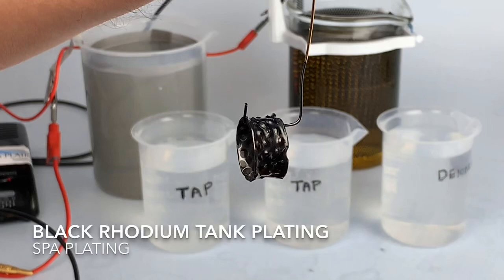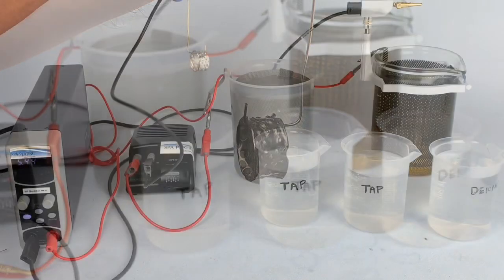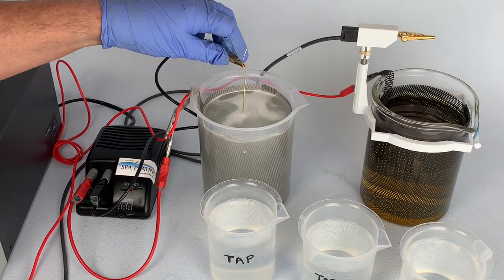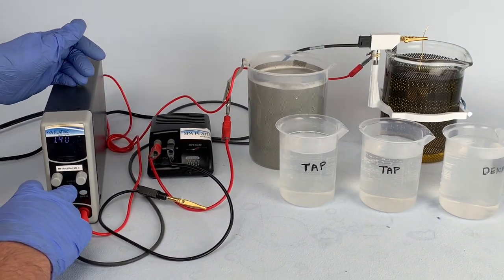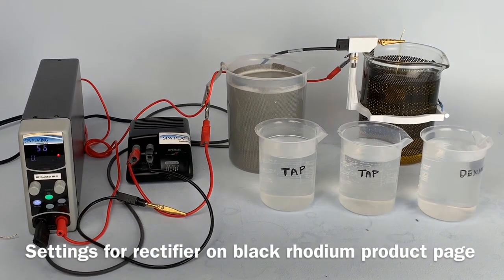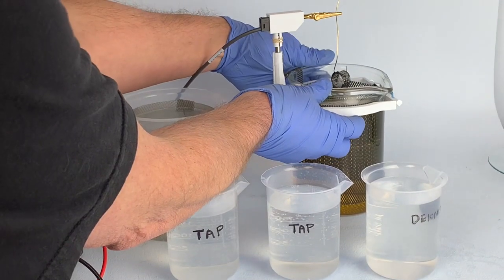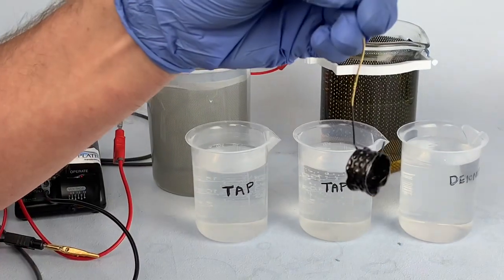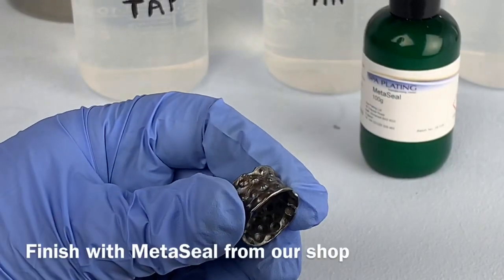How to black rhodium tank plate on silver